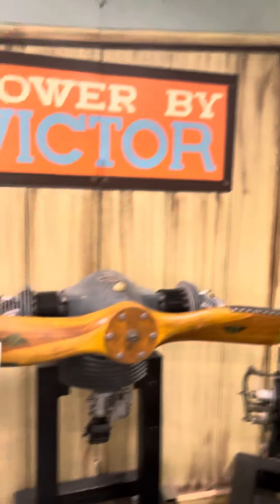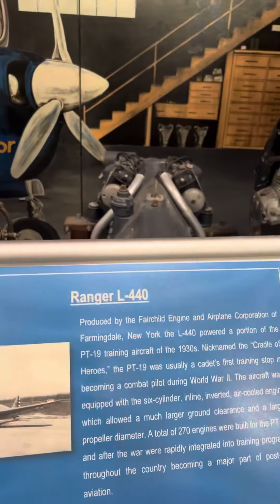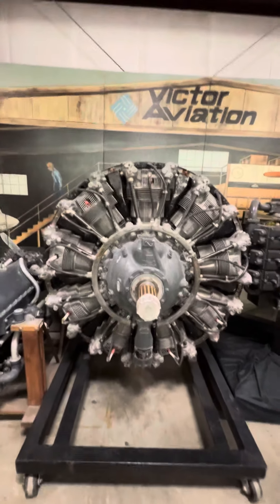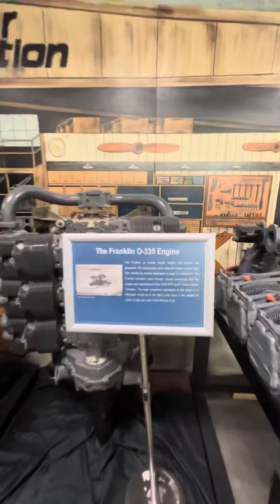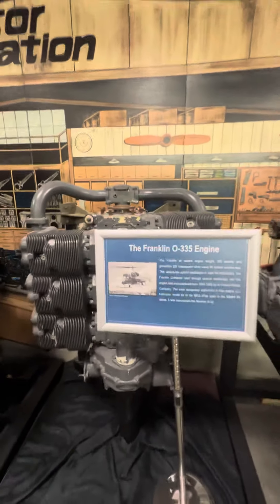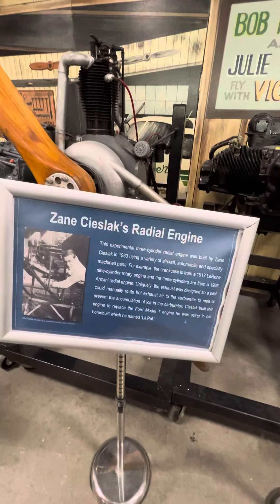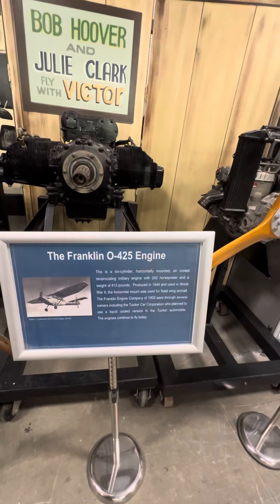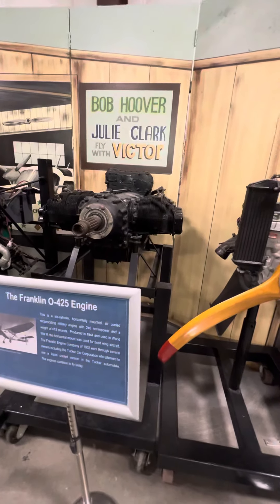Florida air museum power by victor Aviation engine room. a lot of horsepower in this room 😳😎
Power by Victor